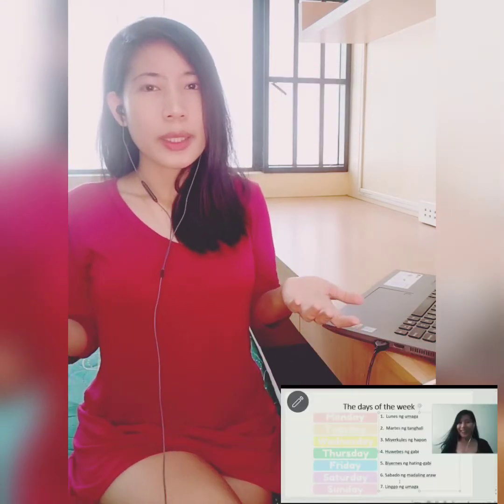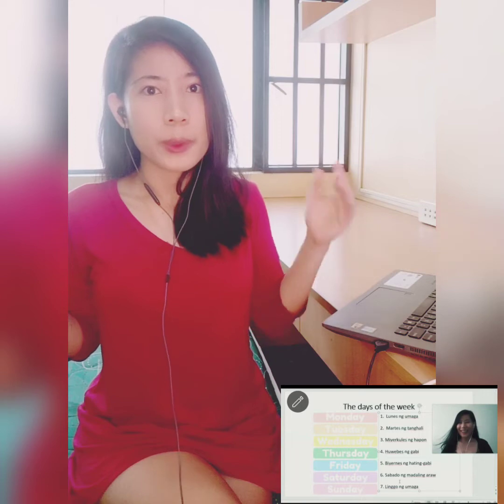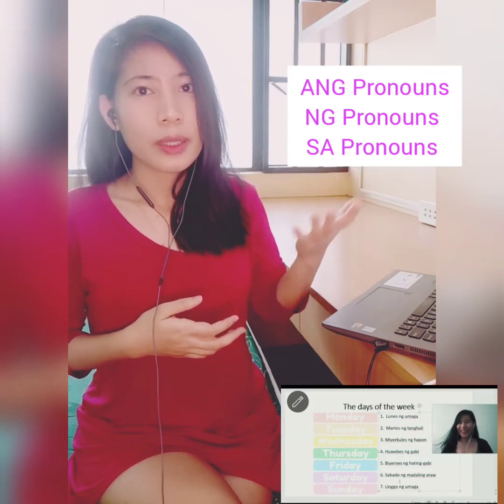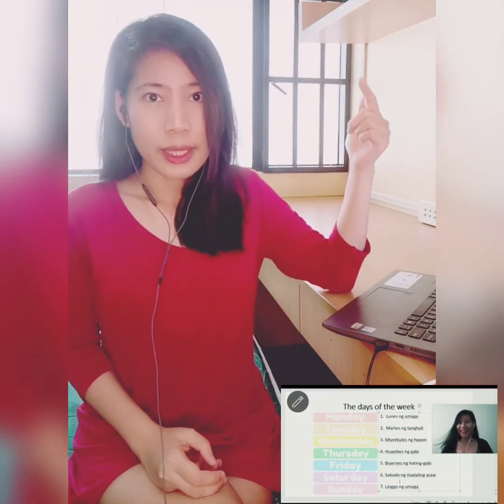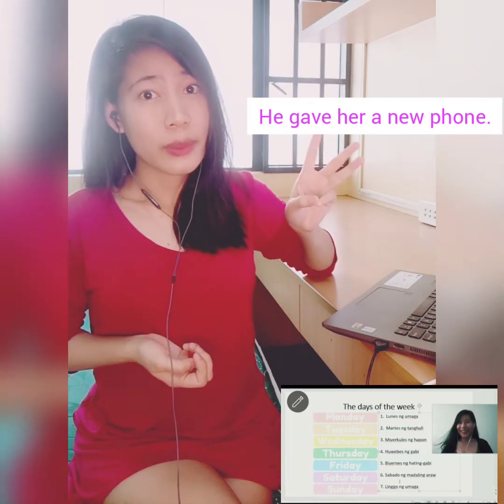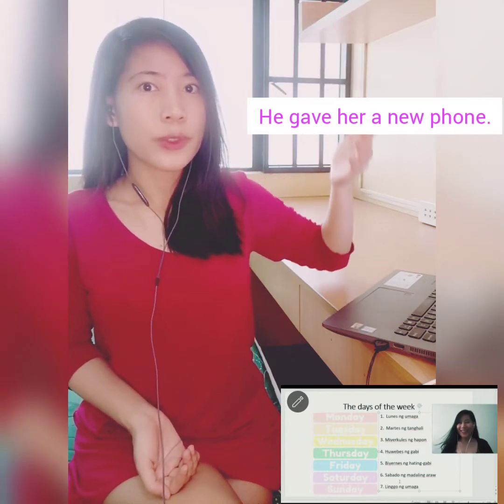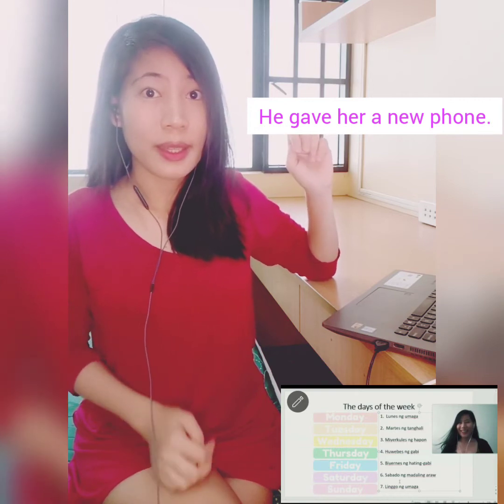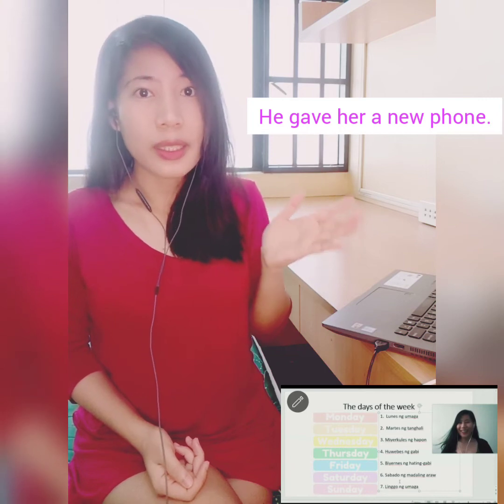Tagalog Online Course by Tutor of Manila | Learn to Speak Filipino Fast 2023